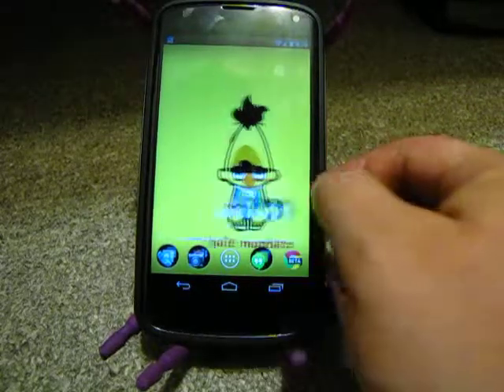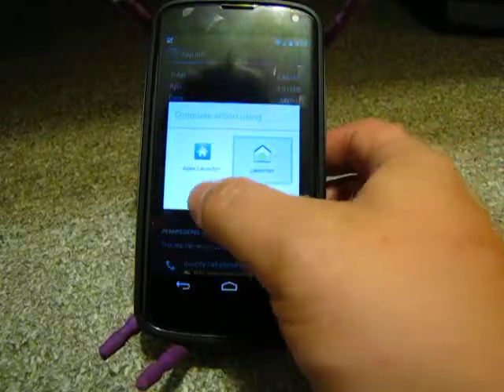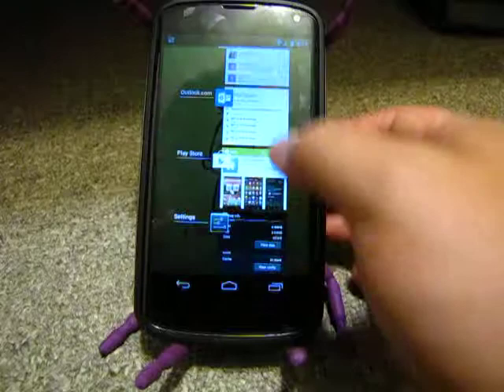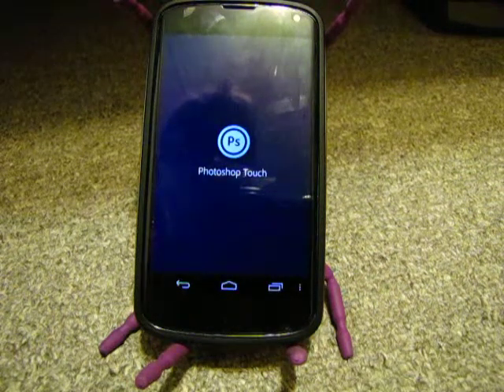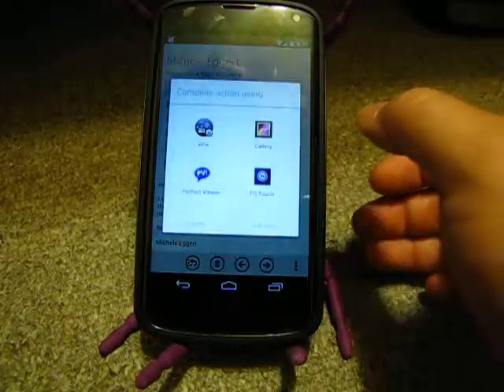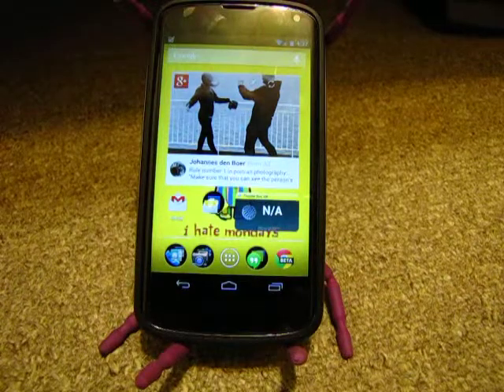Tip of the Week - Clearing App Defaults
What if you accidentally told your phone to load up Photoshop every time you tapped a photo...?  How do you stop it?